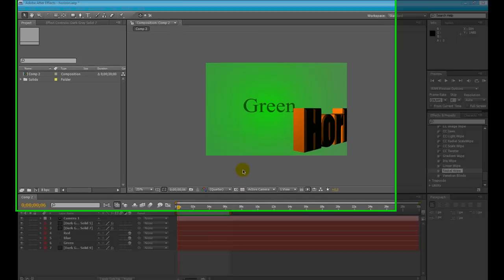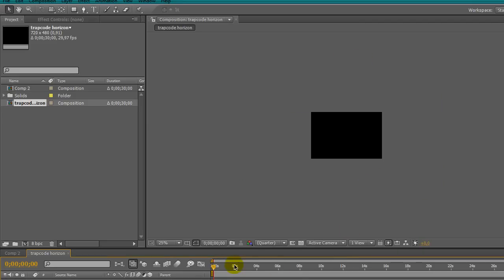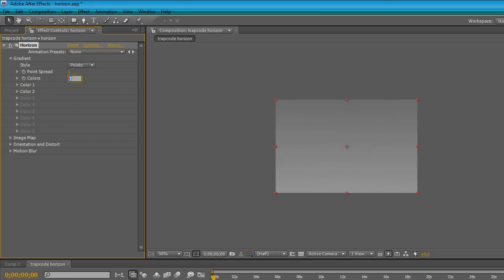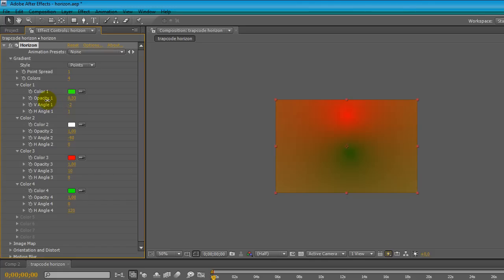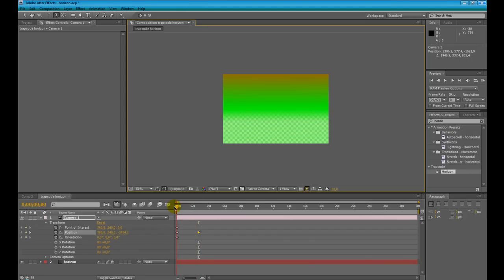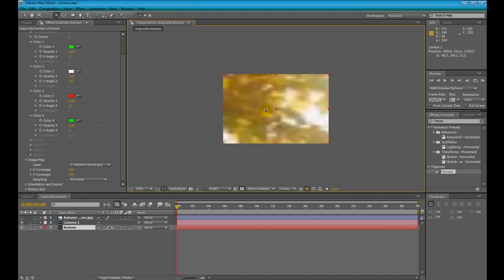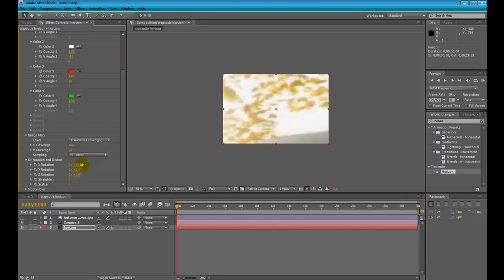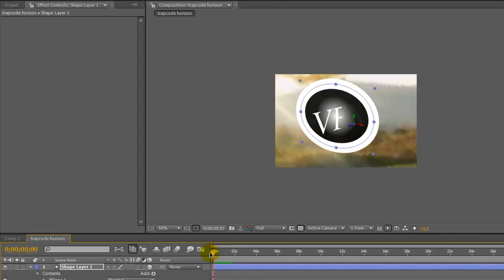After effects horizon tutorial